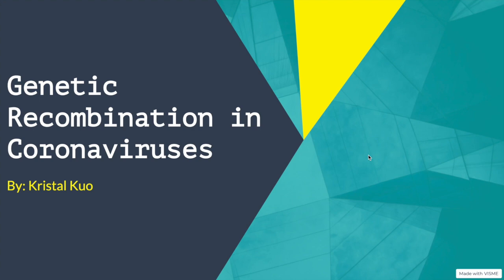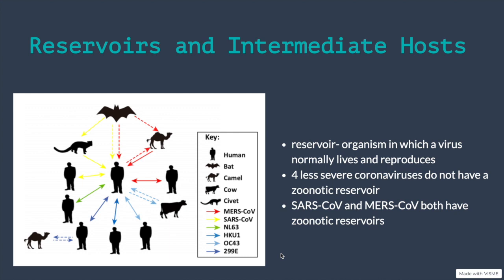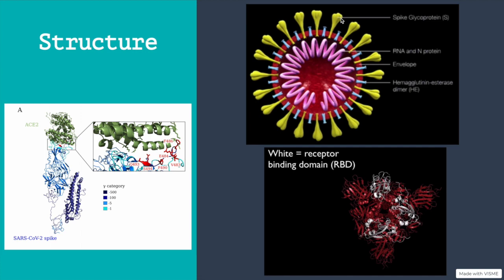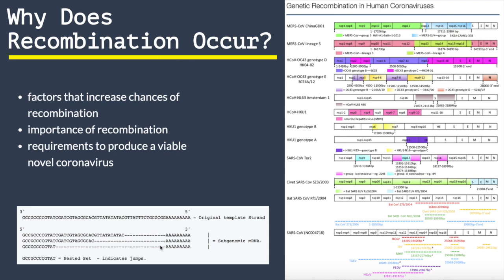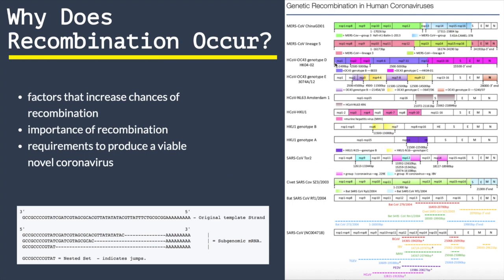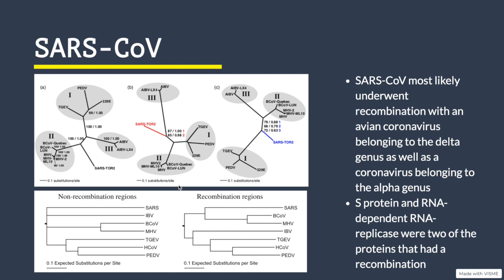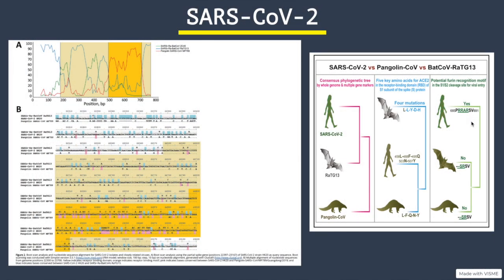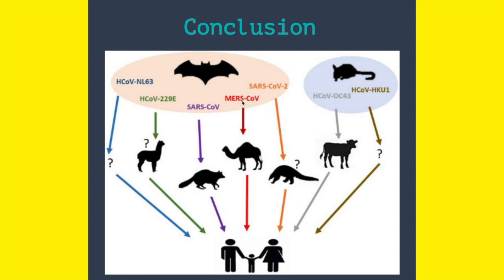Genetic Recombination in Coronaviruses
On the SARS-CoV slide, there is a typo. Delta is supposed to say gamma.